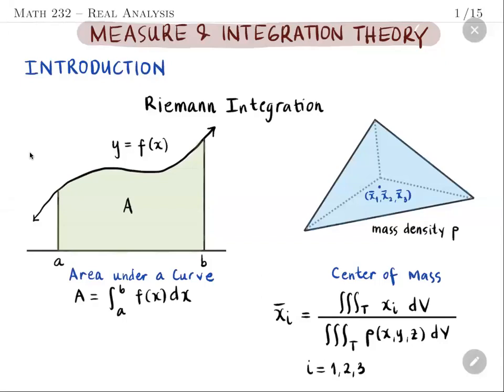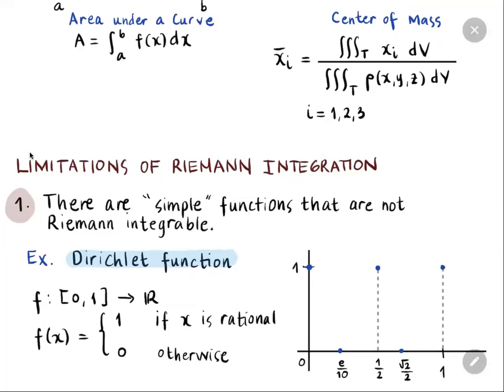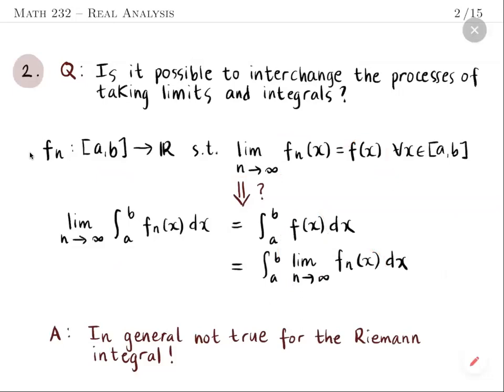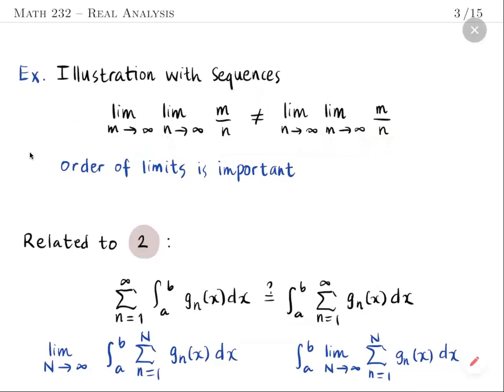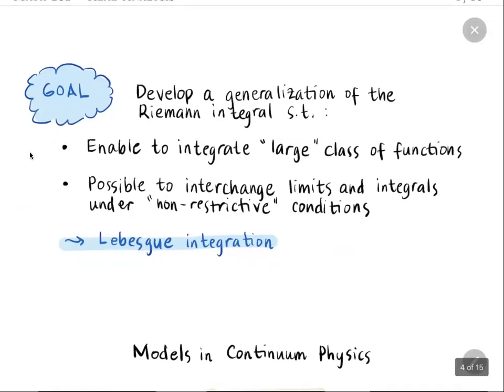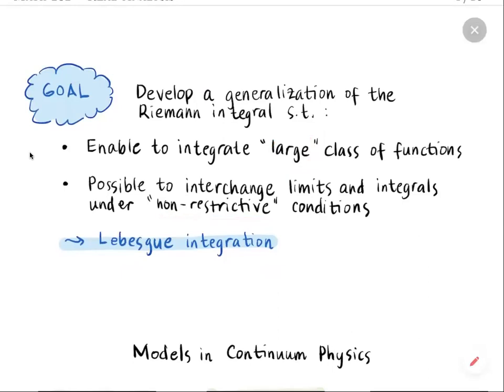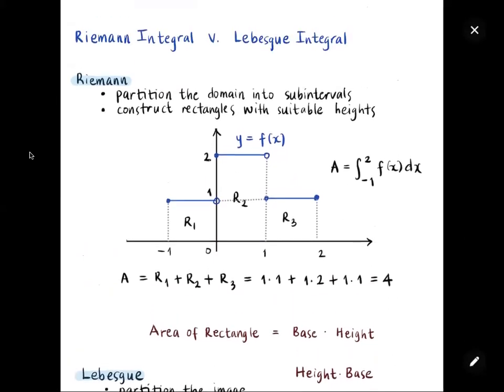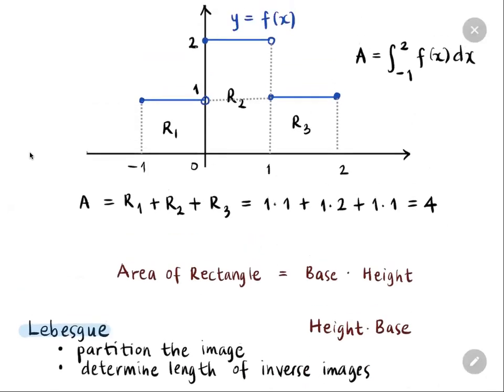UPB Math 232 LEC1A Introduction